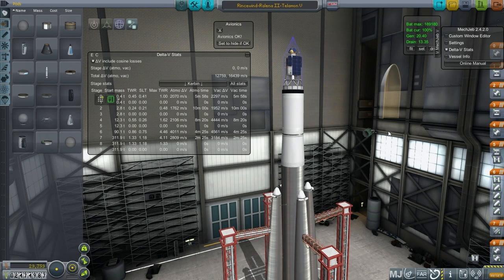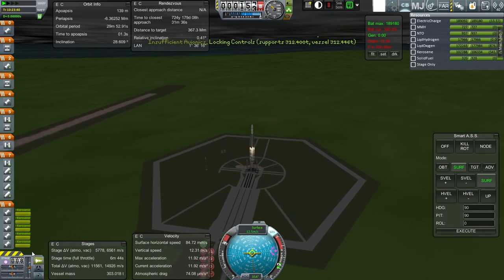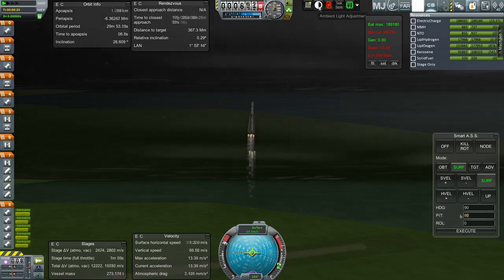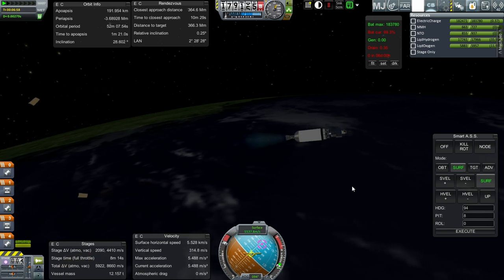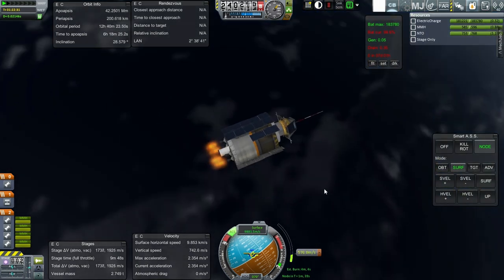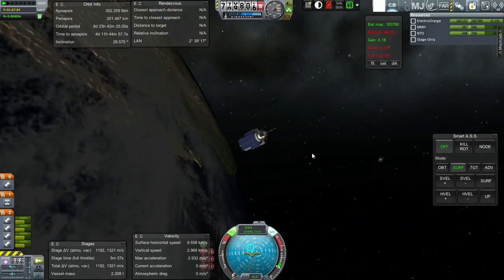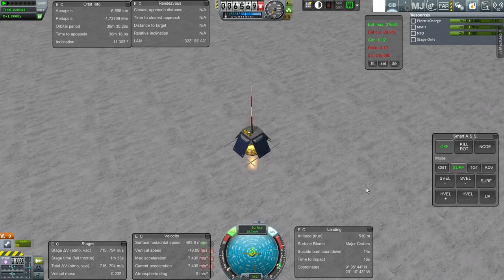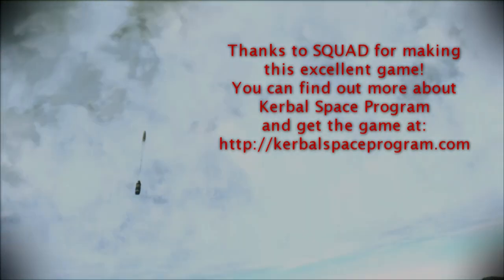Realism Overhaul in KSP Beta 19 - Rincewind Redux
After making adjustments to the Ralena stages, I retry the Rincewind Lunar Lander.

Mods Installed: Toolbar, AJE, Better Buoyancy, Bobcat's Soviet Engines, Community Tech Tree, CrossFeed Enabler, Custom Biomes, DDS Loader, Deadly Reentry, Engine Group Controller, Engine Ignitor, Environmental Visual Enhancements, FASA (Apollo Only), Ferram Aerospace Research, Fusebox, RasterPropMonitor, Kerbal Joint Reinforcement, MechJeb 2, ModuleRCSFX, Procedural Dynamics, Procedural Fairings, Procedural Parts, RealChutes, RealFuels, Realism Overhaul, RealSolarSystem, RemoteTech, RP-0, SmokeScreen, Lack's SXT, TechManager, TAC Life Support, TweakScale, Ven's Stock Revamp